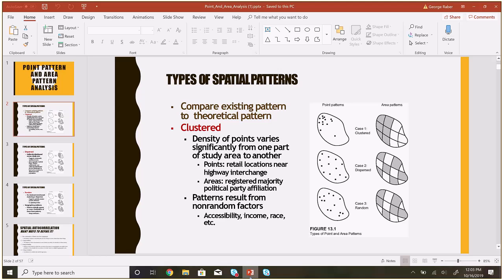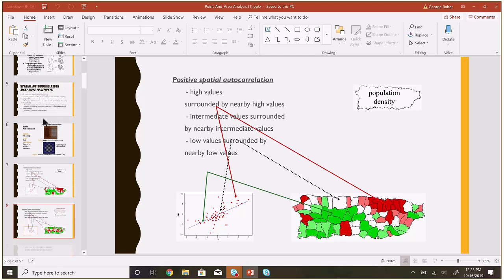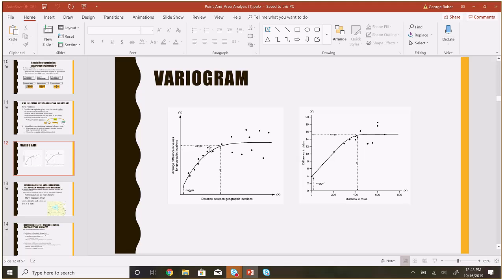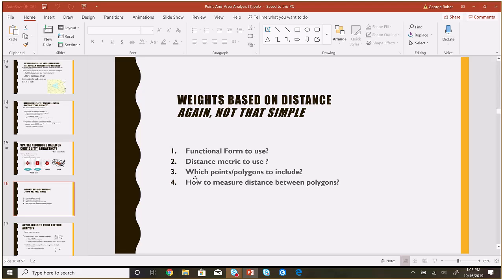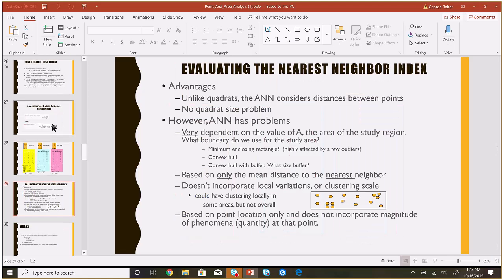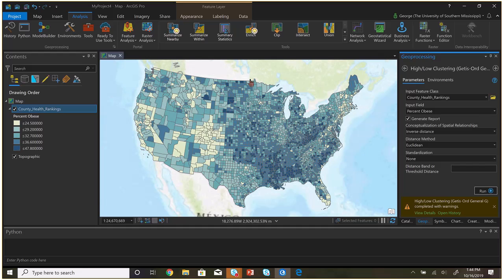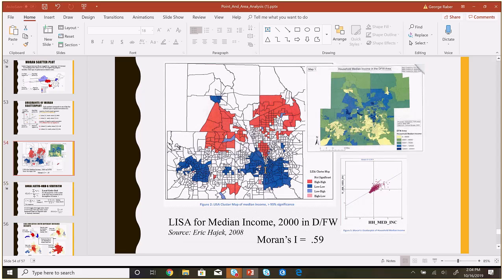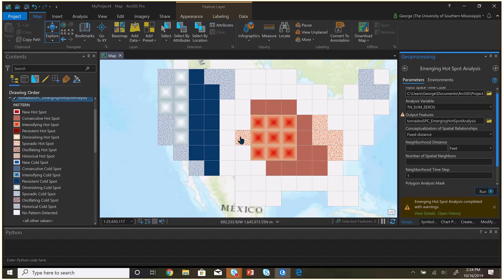GHY 417 / 517, USM, Fall 2019, Meeting 7, Part 1